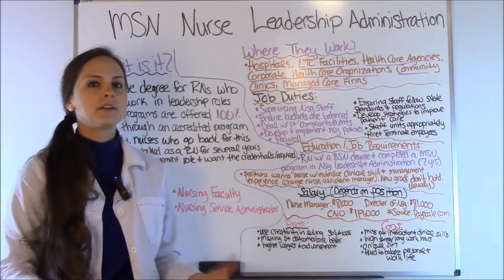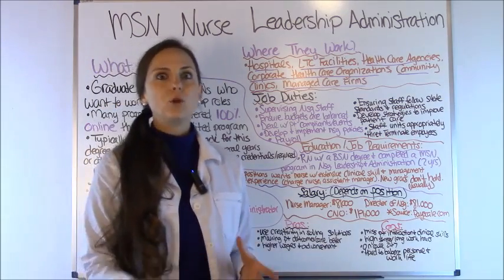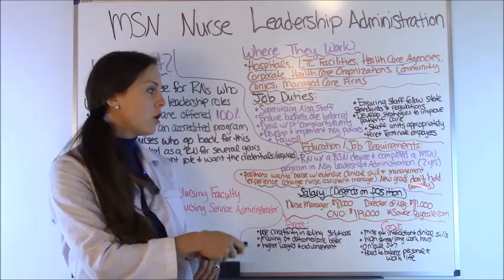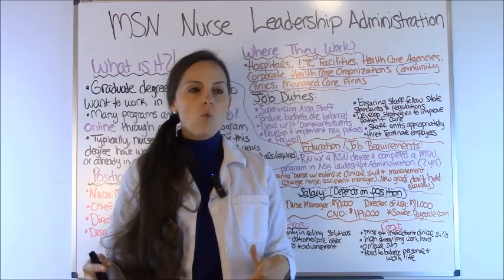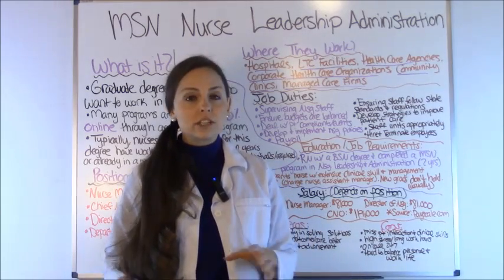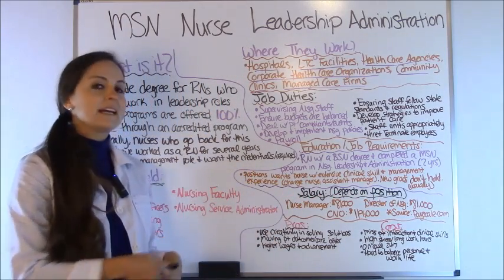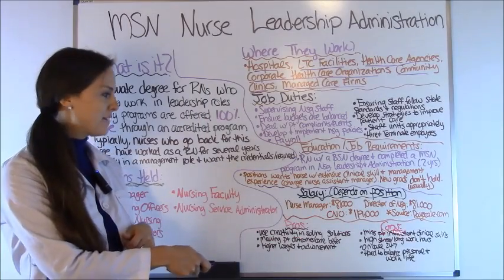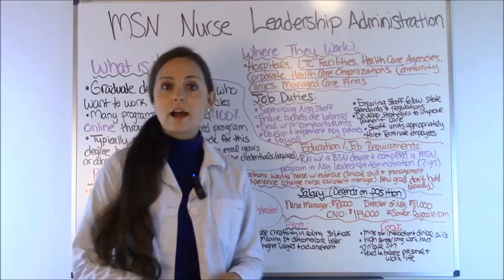MSN Nursing Leadership & Administration Degree Overview | Jobs, Duties, Salary, Pro & Cons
Master's of Science in Nursing (MSN) Nursing Leadership & Administration: The video answers the following questions: What is a MSN Nursing Leadership & Administration Degree? Positions Held by MSN Nurse Leadership Administrators (Nurse Manager, Chief Nursing Officer CNO, Director of Nursing etc) Where MSN Nursing Leadership & Administrators Work? Job Duties & Educational Requirements, Salary and pros and cons of a MSN Nursing Leadership & Administration Degree